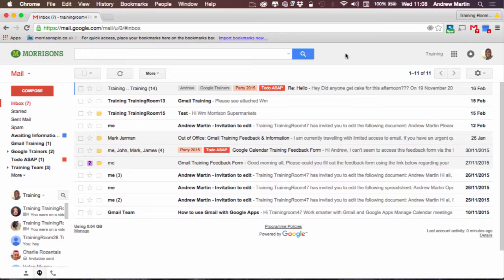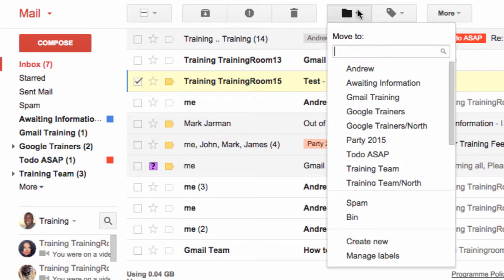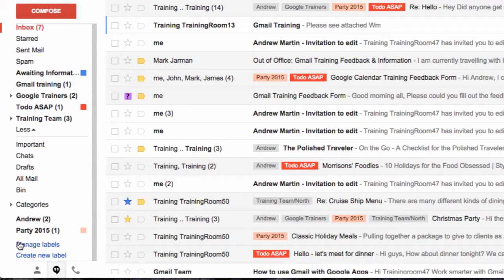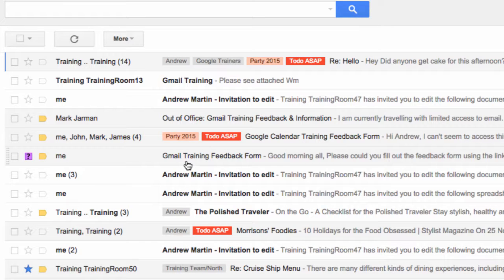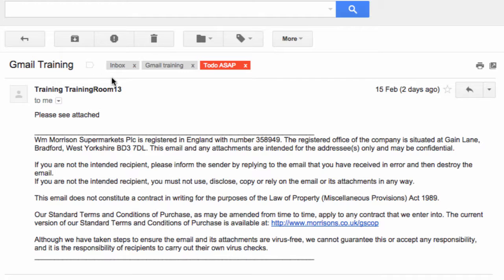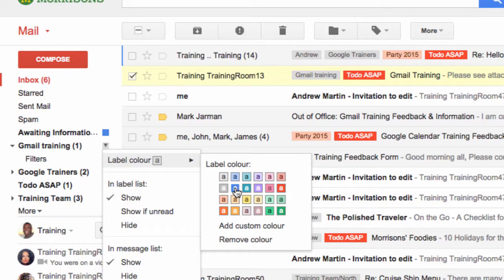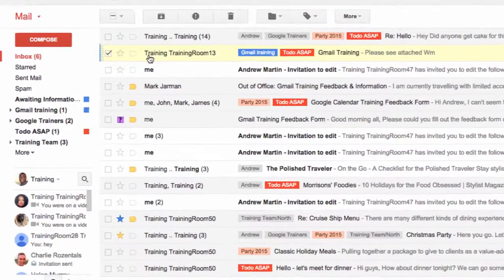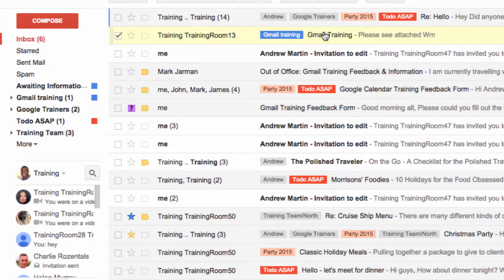9 How to create and manage folders or labels